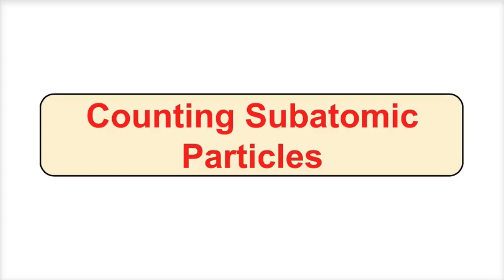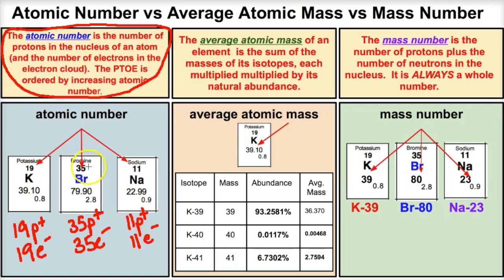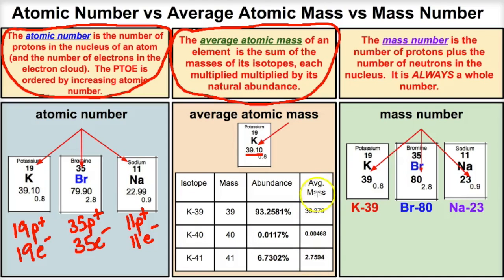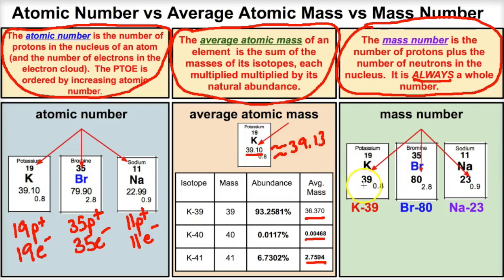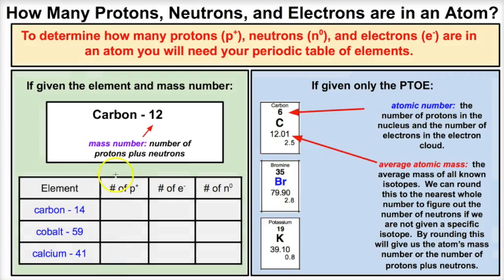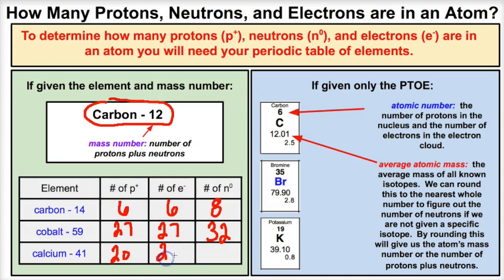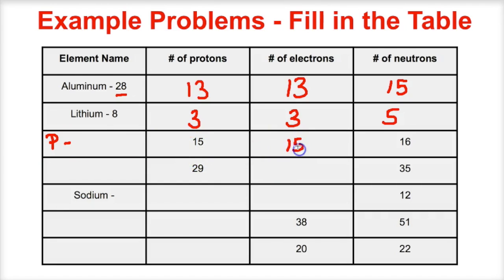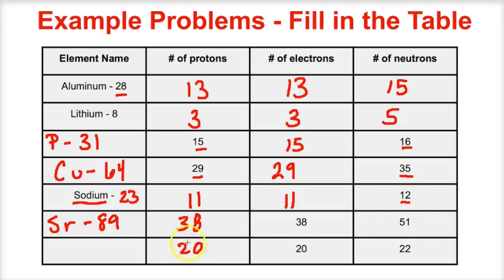Counting Subatomic Particles (protons, neutrons, and electrons) - Explained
In this video we will learn about atomic numbers, average atomic mass, and mass numbers.  Then we will learn how to detemrine how many protons, neuwtrons, and electrons there are in a given atome.